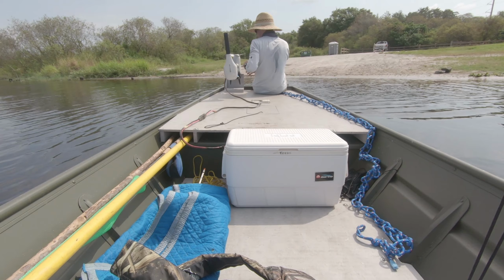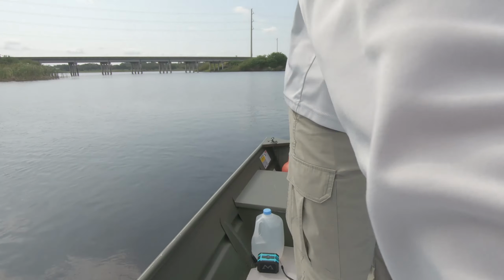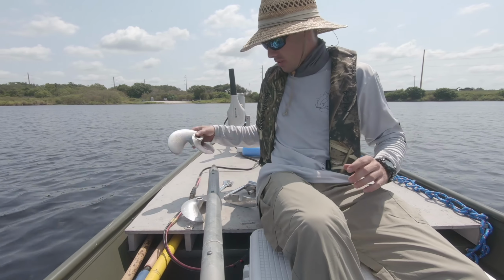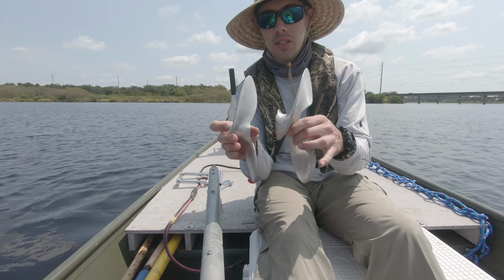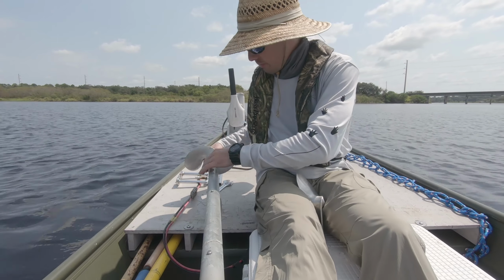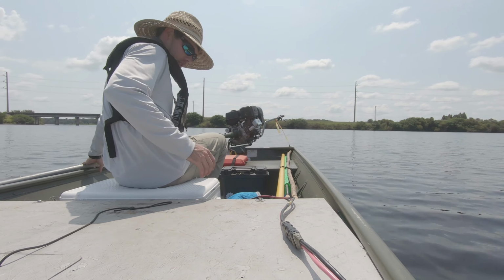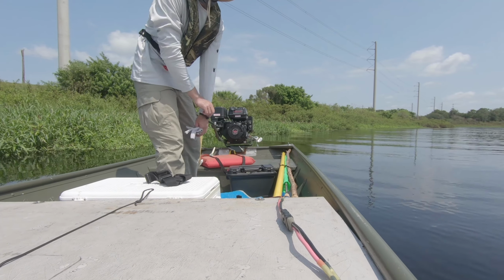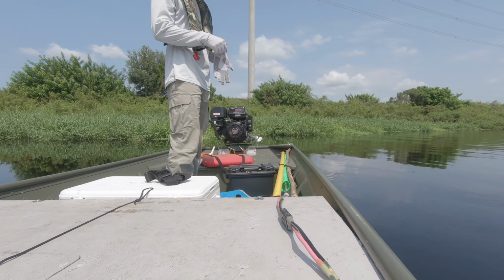Thai Long-tail Cruise in a Jon Boat FUN & SIMPLE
Learn some tips and tricks while I take the jon boat out and test props for the thai longtail mud motor. Riding around, cruising in the jon boat on a sunny day in Florida.

Tips on how to turn a longtail around, what prop should you run on your longtail mud motor, and how the drivability is for a jon boat mud motor setup.

Jon Boat: Alumacraft 1436lt (I would recommend the Tracker 1436 over this boat)
Mud Motor: Engine is a Predator 420cc 13hp that is stock with NO modifications. The mud motor kit is an SPS Swamp Runner Medium kit with a standard 85" shaft. 8.75" weedless prop that gets me going 18-19mph and 20mph+ if I'm running a 9" prop.

UV, Lightweight, Fishing Pants
Water Shoes (Fishing Shoes to me) that don't look too ugly
Fishing Gloves

Visit the JTgatoring store on Amazon for product lists & ideas for your next outing

If you'd like to make my day and help support JTgatoring here's a few things you could do that are organized from easiest to most helpful.

1. Like this video
2. Comment your opinion, experience, and/or feedback
5. Follow other social media pages - Facebook, Instagram, and Snapchat
6. Links & codes provide funding without making you spend extra money to support JTgatoring
7.